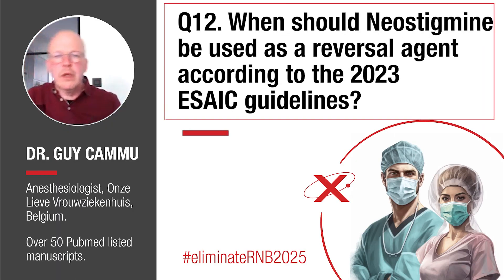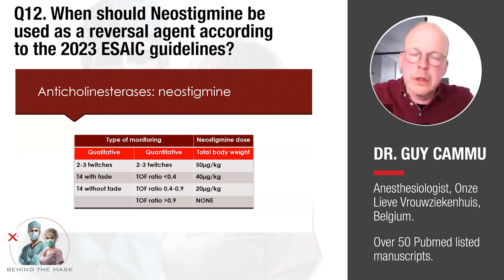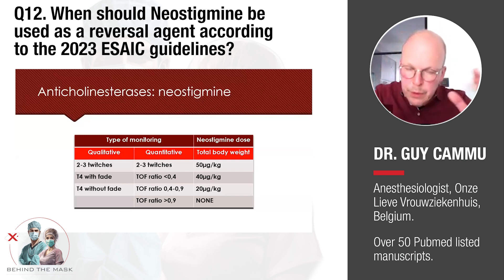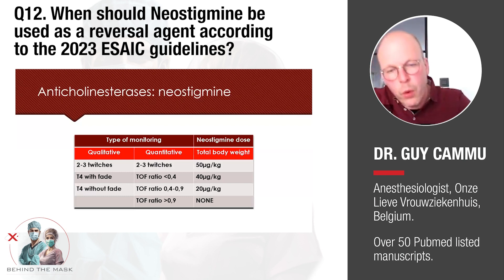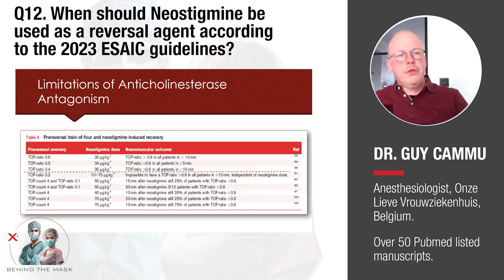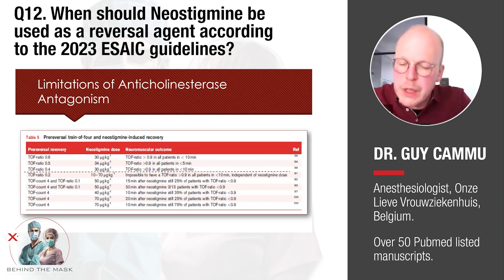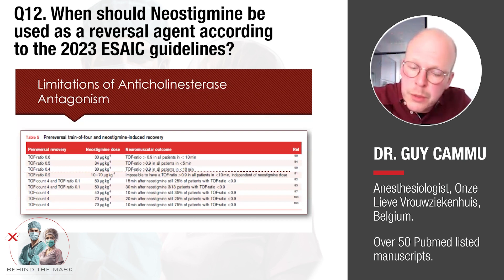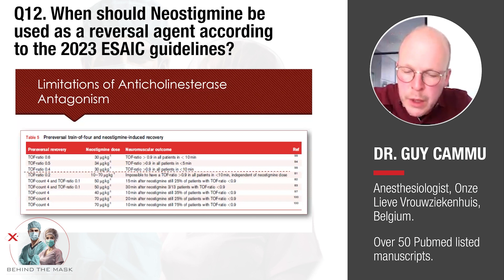Q12. When should Neostigmine be used as a reversal agent according to the ESAIC guidelines?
Neostigmine Reversal Agent: Updating Anesthesiology Guidelines Based on TOF Ratio Studies

In this video, we explore the important role of the TOF ratio in patient safety and why the updated guidelines suggest that neostigmine should only be used when the TOF count is four, and the TOF ratio has recovered to more than 0.2. If you've been following old tables and graphs, this is a wakeup call to update your understanding.

Additionally, we delve into a recent paper from the European Journal of Anesthesiology and Intensive Care, highlighting the risks associated with using neostigmine at TOF ratios well below 0.2. With comprehensive analyses and concrete examples, we underscore the importance of a safe extubation threshold and why high doses of neostigmine can lead to potential patient complications.

It's time to elevate your understanding and make patient safety a priority.

This way, you'll never miss an update about the latest research, guidelines, and developments in the field of anesthesiology and intensive care.

Remember, your subscription and engagement can make a difference in helping us share and spread this vital knowledge.